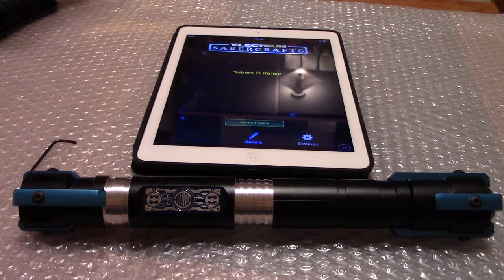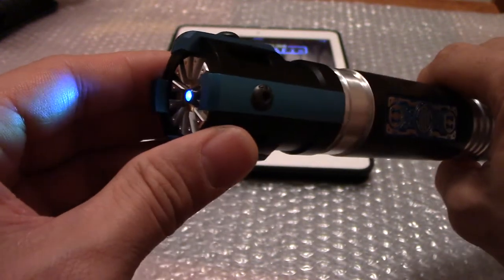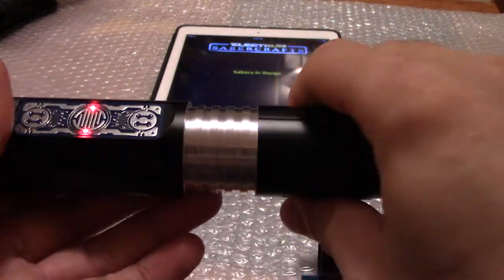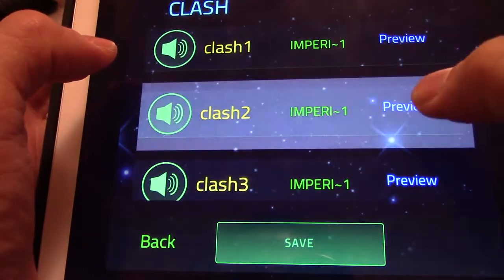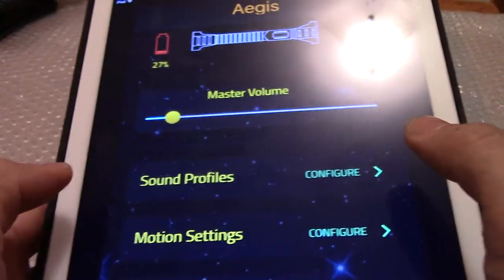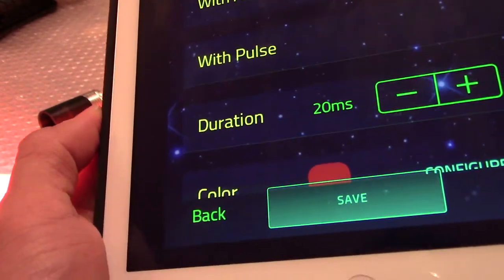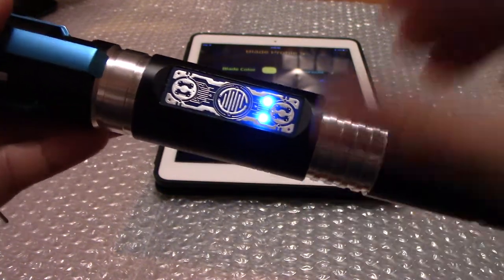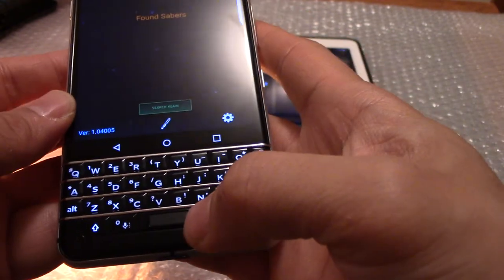Electrum Sabercrafts Aegis Review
In this review, I focus on the use of the Electrum Unity App and the use of the touch switch.

For the price point, this is a feature rich saber that no one should pass up on.

NOTE: During the Blade Profile portion of the video, I mentioned that the Blade Profile goes up to 6.  It actually goes to a maximum of 12.

NOTE: The Android Unity App problem has since been fixed.  First off, Location must be turned "on" in the phone. Secondly, a software update has been issued and is ready for download.